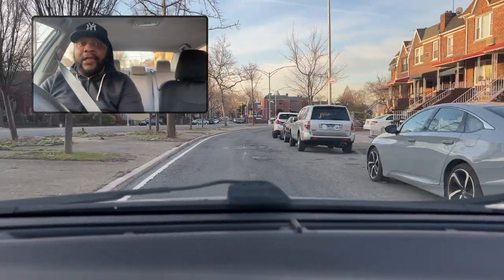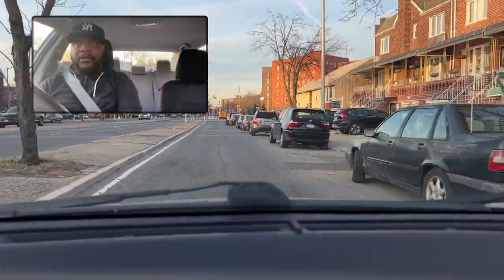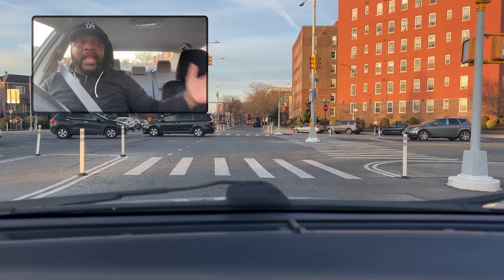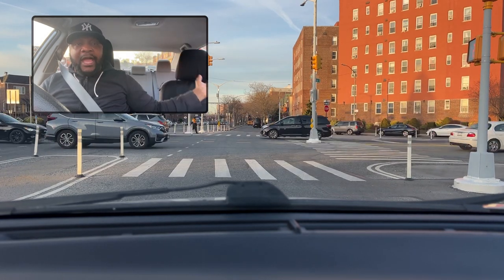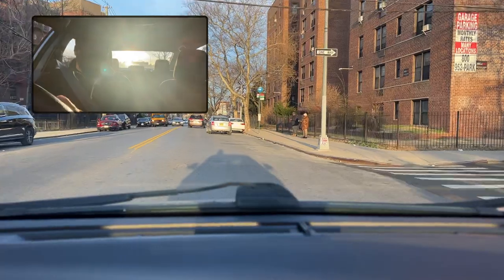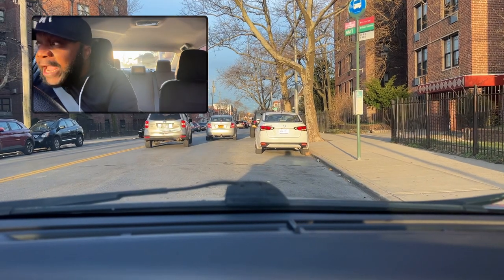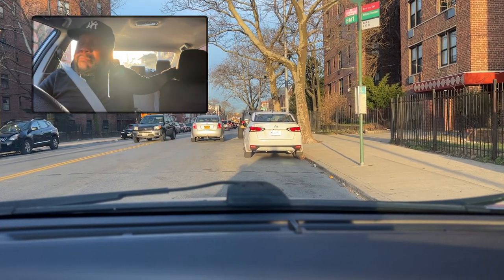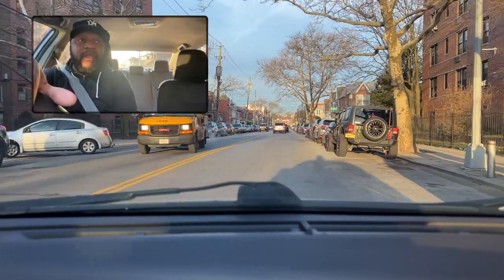Can I Use One Hand On NYC Roadtest?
In this video I go over with you can I use on hand on the Nyc road test.